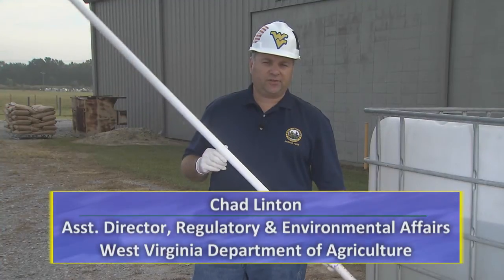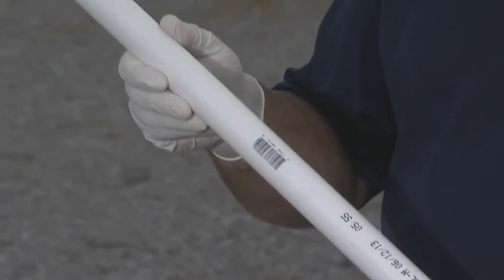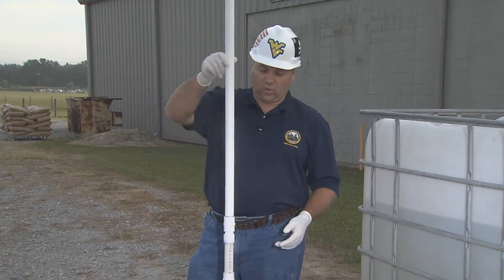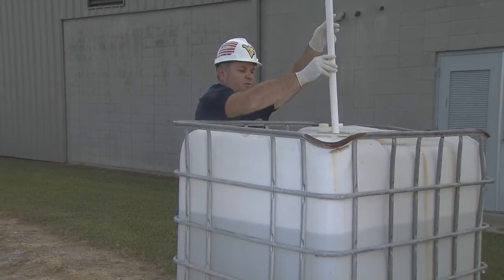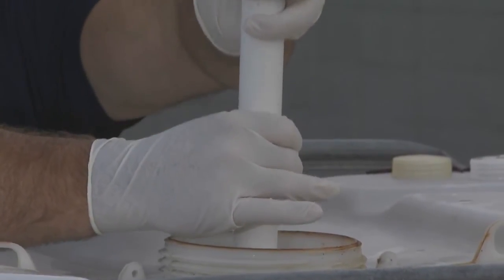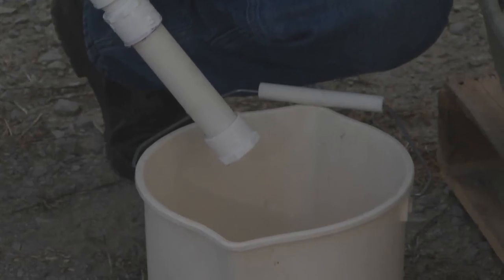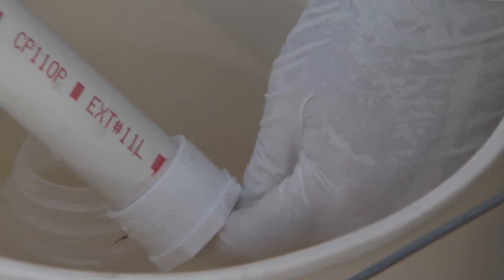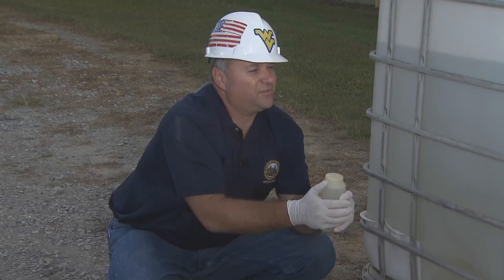Sampling Liquid Feed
Chad Linton demonstrates how to use a "Texas tube" for taking liquid feed samples.